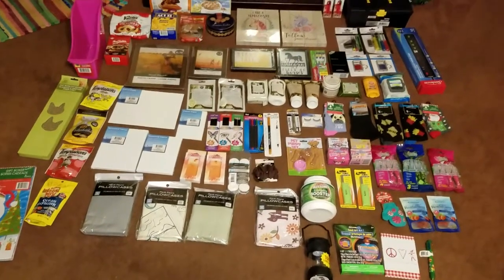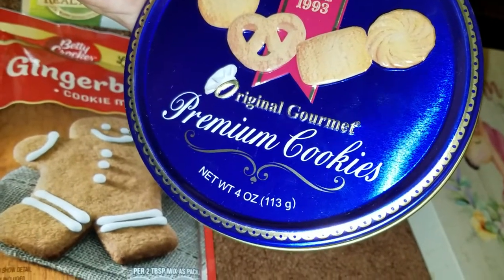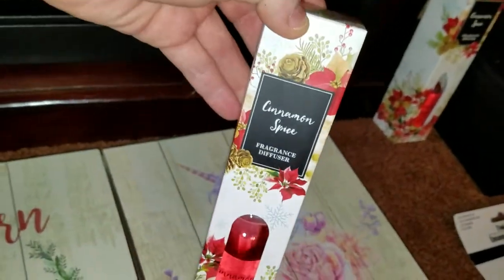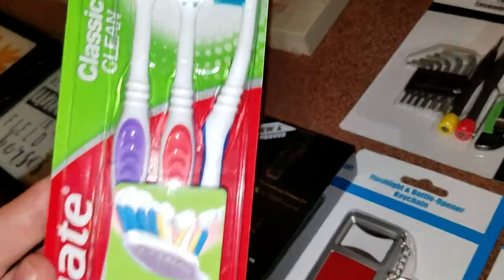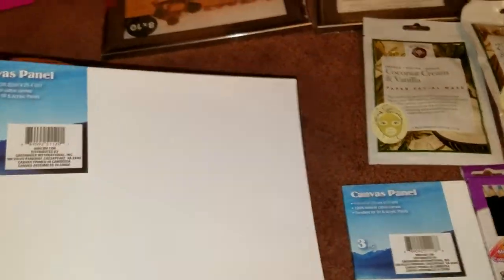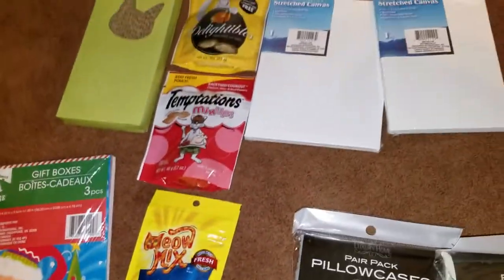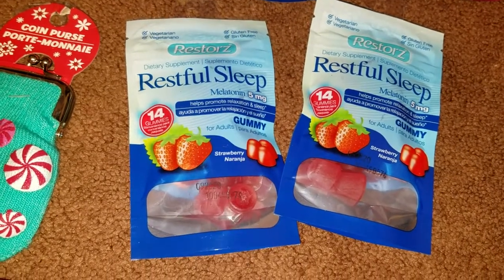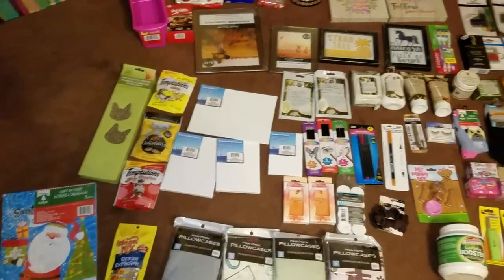HUGE Dollar Tree Haul 12-21-18 😊🛍🎁🎄😊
All items from Dollar Tree